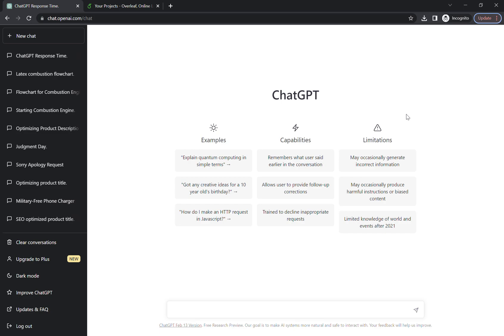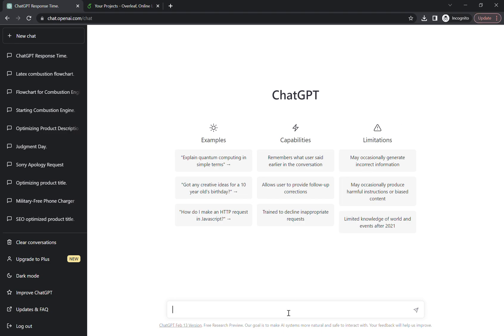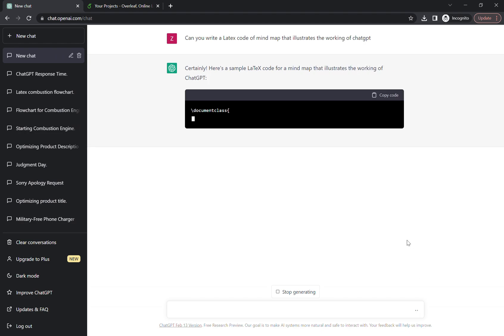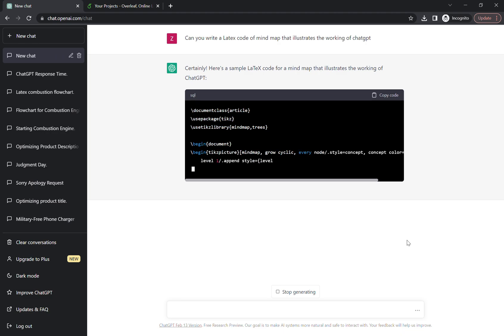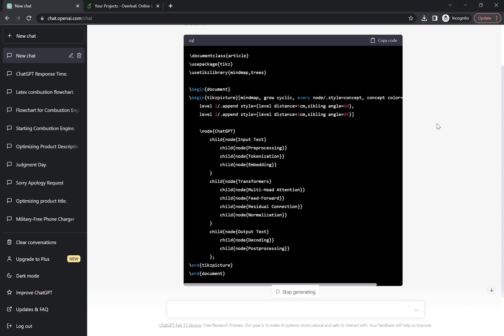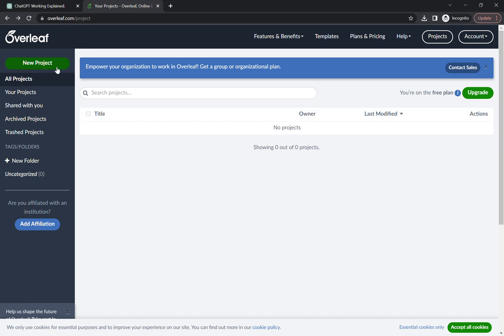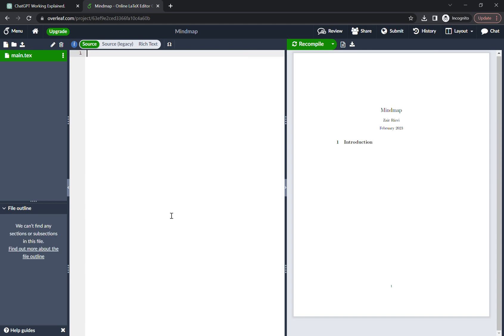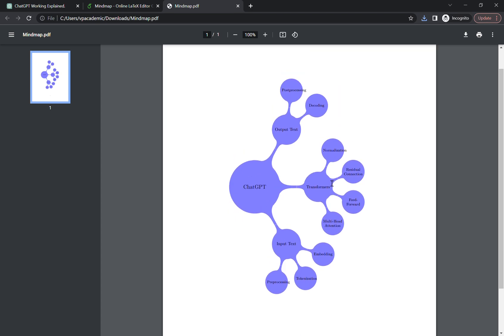make mind maps with GPT | Create Mindmaps with ChatGPT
Easy mind maps with Chat GPT - the ultimate AI-powered mind mapping tool. With state-of-the-art GPT technology, our platform enables you to easily turn your thoughts into organized, visual mind maps. From idea to mindmap with ChatGPT, our user-friendly interface makes it simple to create mindmaps with AI, create mindmaps with GPT, and visualize your concepts in a clear, concise manner.

Experience the power of AI for mind mapping and streamline your creative process with ChatGPT. Our platform allows you to create mindmaps with GPT technology effortlessly, creating visual representations that bring your ideas to life. Whether you want to create latex mindmaps or mindmaps from text, ChatGPT's AI mind mapping tool does it automatically for you.

Visualize your ideas with ChatGPT, the best mind mapping tool that creates mindmaps with AI. From text to mindmaps, ChatGPT makes it easy to create visual representations of your concepts and ideas. Create mindmaps with ChatGPT, the ultimate mind mapper that helps you turn your idea into mind maps. With ChatGPT mindmaps, you can visualize a concept or idea with ease.

Start using ChatGPT's AI mind mapping tool today and take your creativity to the next level! With ChatGPT, you can create mindmaps with GPT technology and visualize your idea with AI. Mindmapping with AI has never been easier or more accessible. So why wait? Create your mind maps with ChatGPT and experience the power of AI for mind mapping today!